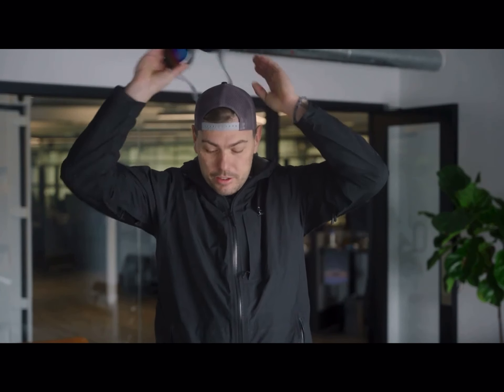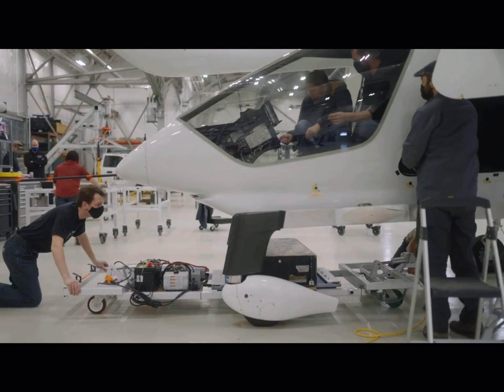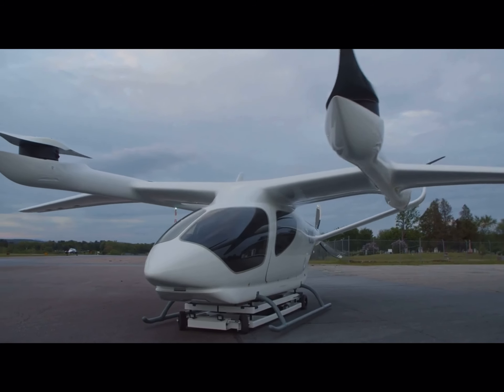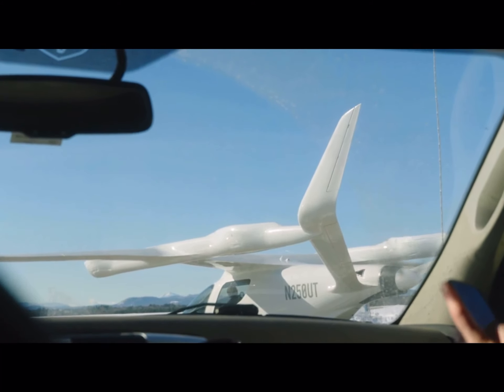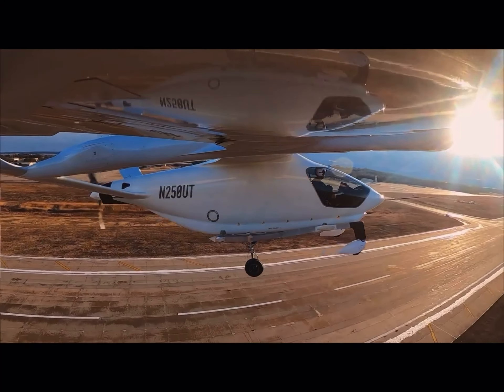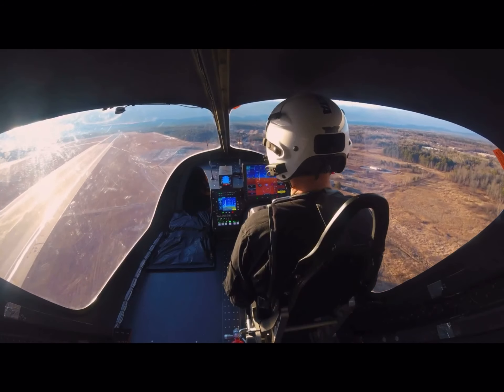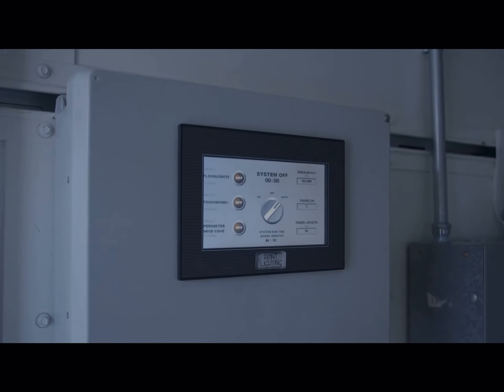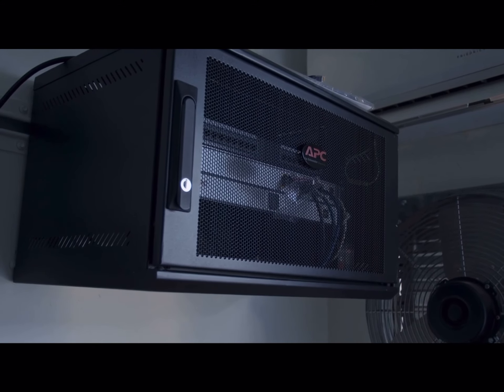Why electric aviation revolution is happening - Beta Technologies - part1.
Beta Technologies presentation by founder Kyle Clark for the See.Change Sessions.